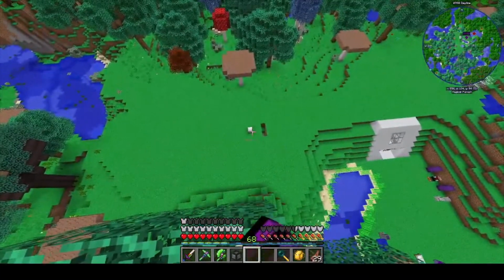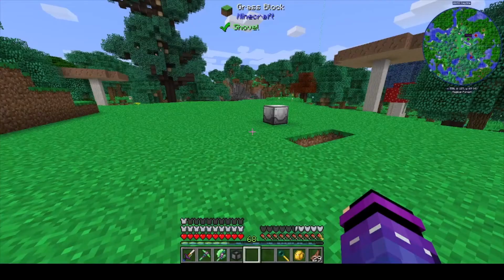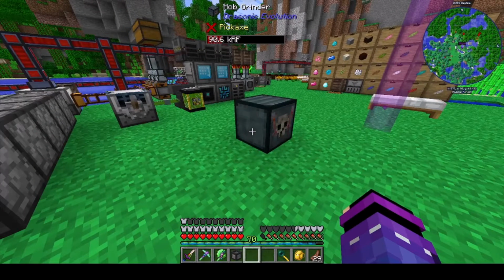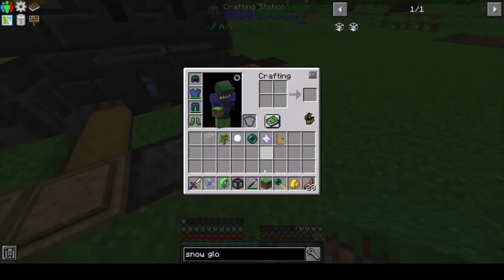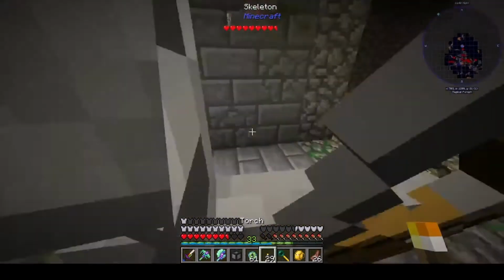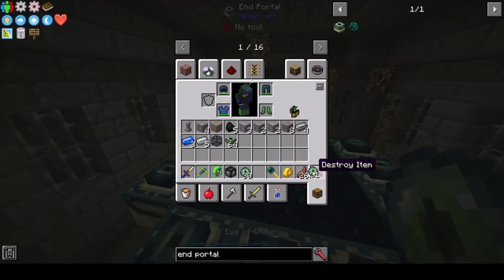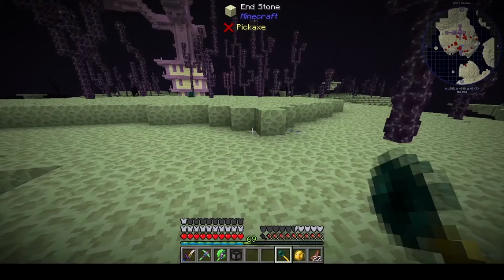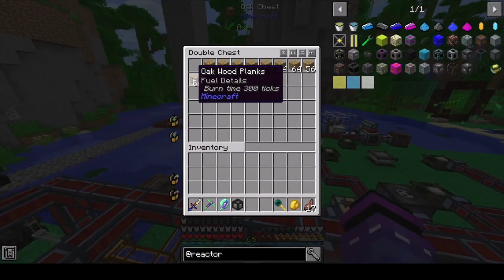FTB Revelation | [EP4] *Adding Mekanism and End Exploration*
Welcome to my play through of Revelations from the Feed the beast team.
I decided to add Mekanism to the pack to help with some end game power transfer across dimenions and we go to the end in search of some elytra.